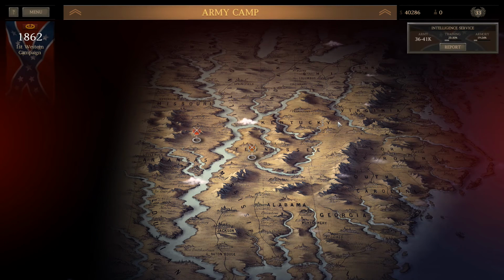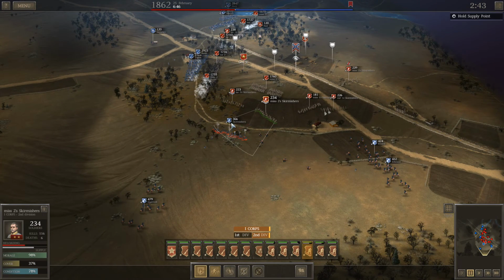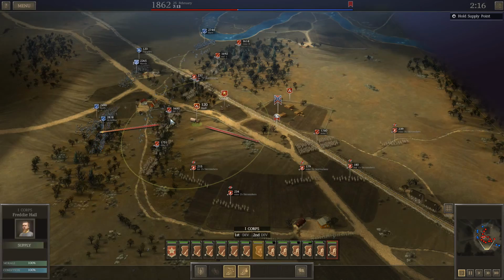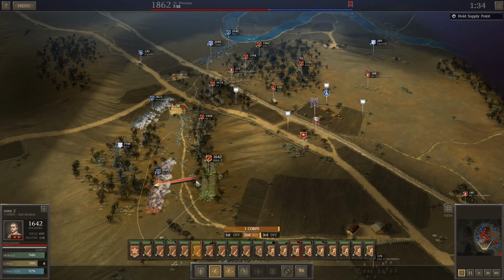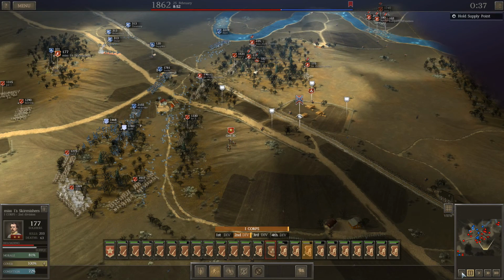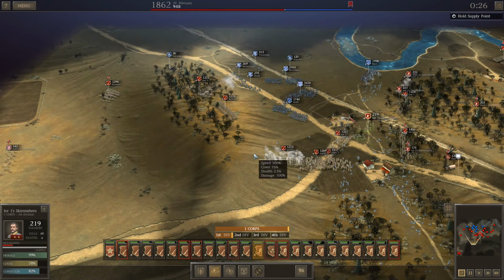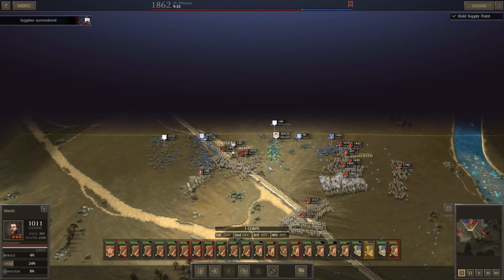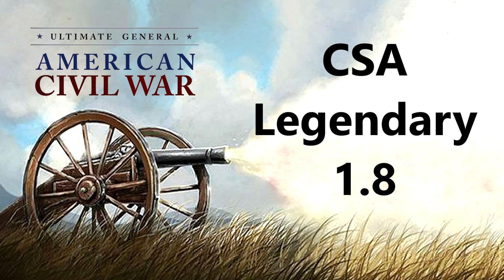UGCW CSA Legendary 11: Stay Alert (2nd Upload)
This is a 2nd upload of Stay Alert. The first video did not process properly and is only viewable at 360p.

Legendary
CSA
Stay Alert
Mod UI 1.8

Army: 18,529 v 19,558
Losses: 17,505 v 2,500

Captured: 5,838